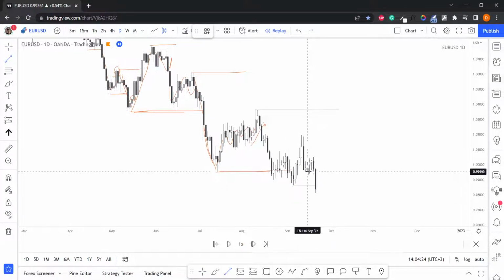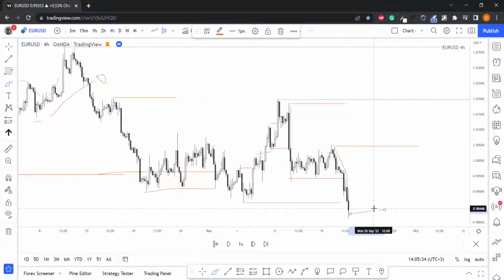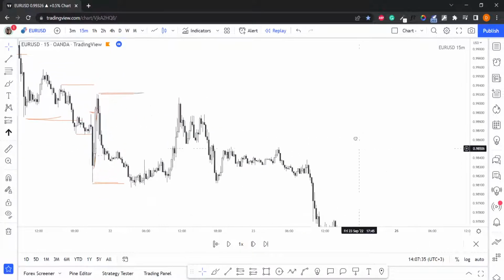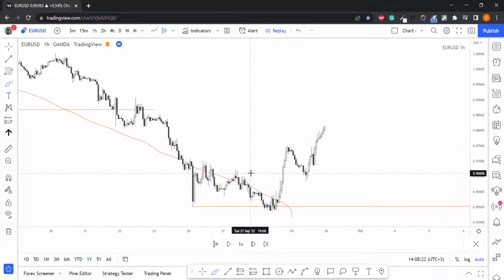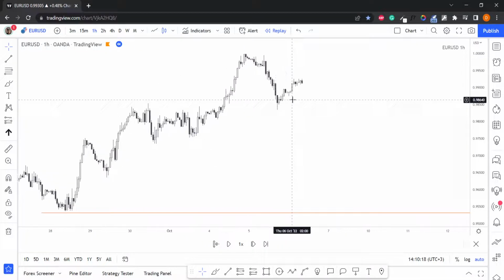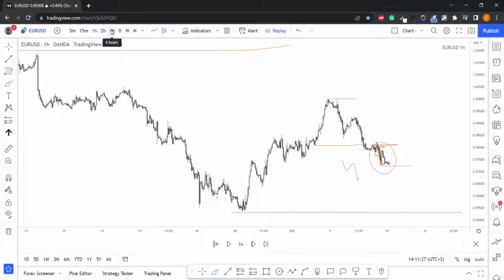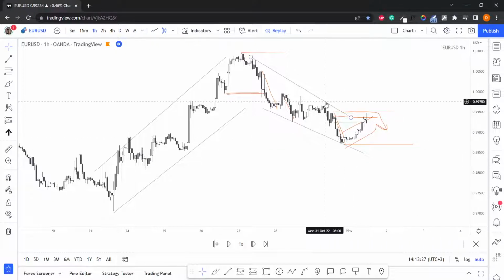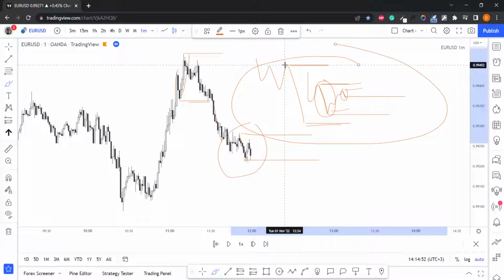Structure Step 8 Confluence p 2